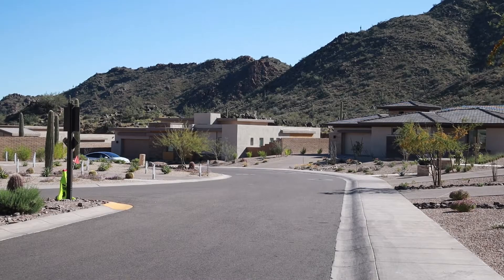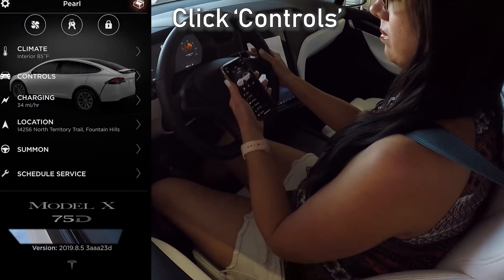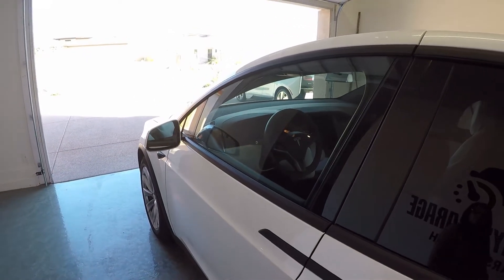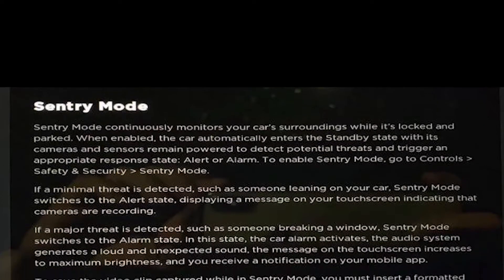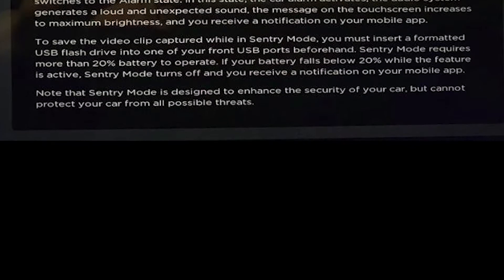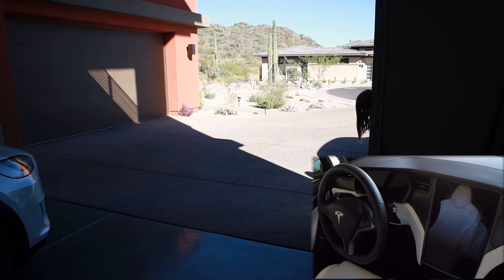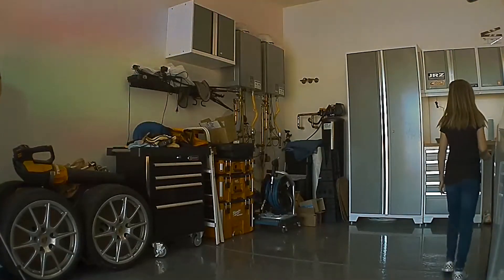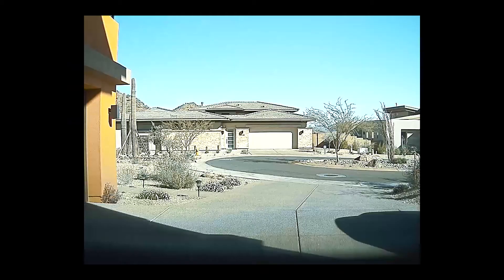Sentry Mode - TeslaCam - Tesla X, S and 3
Now Tesla has launched the 'Sentry Mode' across all models (hardware dependent), what does it do? Check out this quick explanation and demo video to find out.

If you haven't already, check out the TeslaCam video if you want to see how to setup your USB drive, where it goes etc...

Check us out on Twitter